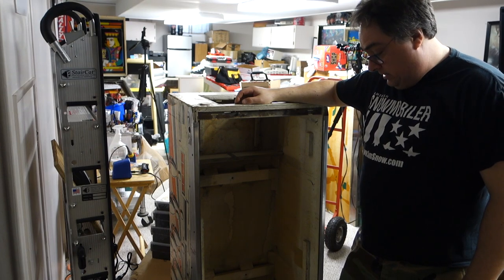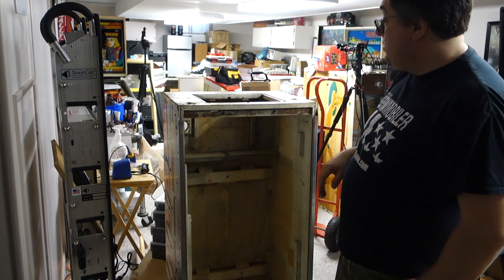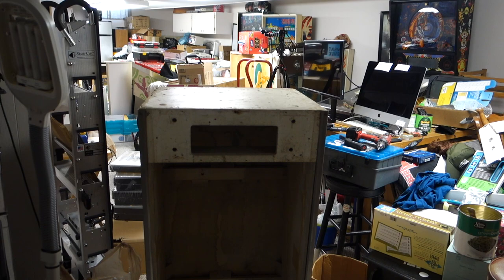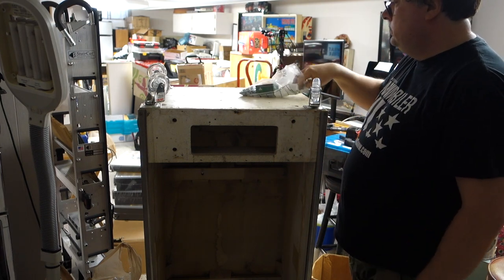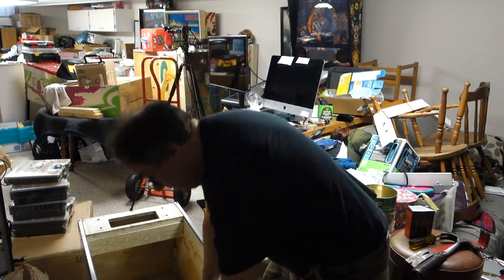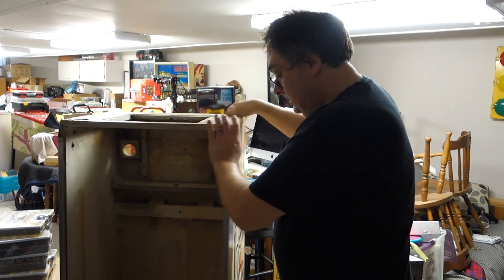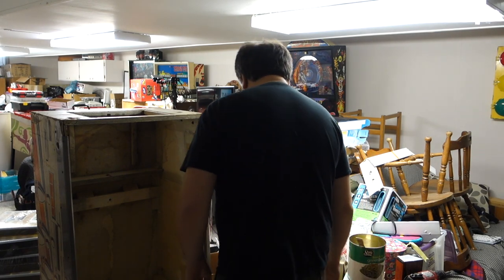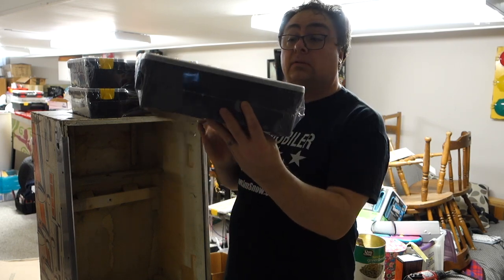How To - DIY Pinball Toolbox Cabinet Mod